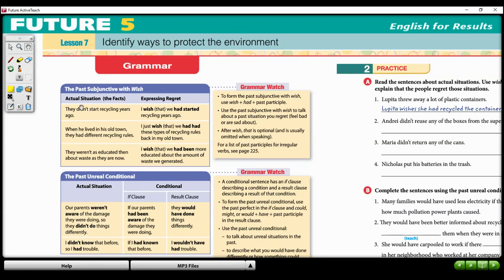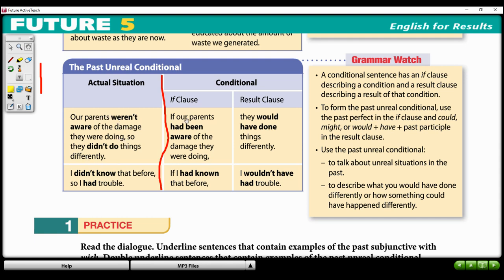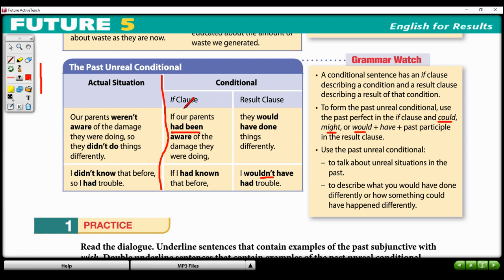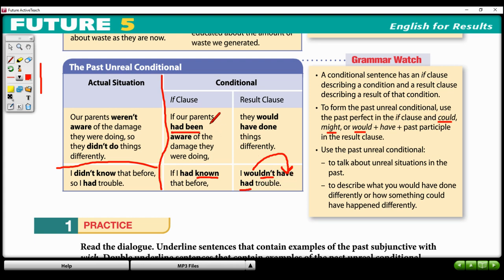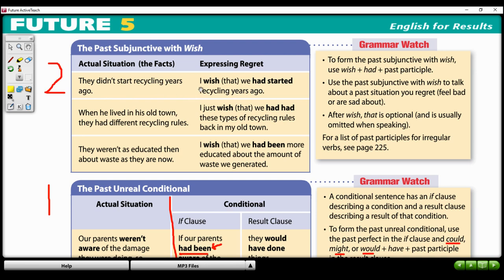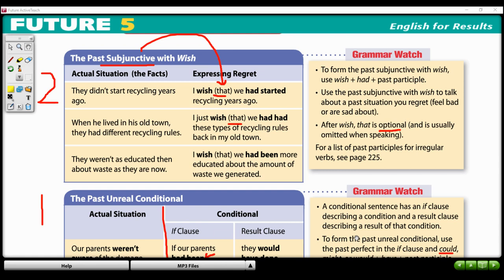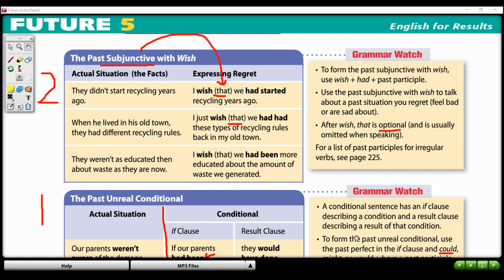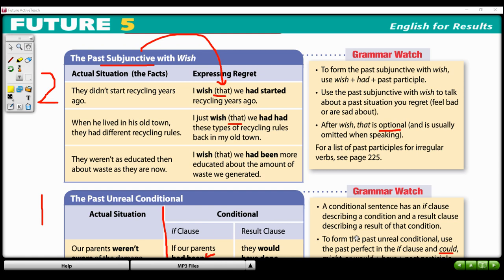Grammar Lesson - The Past Unreal Conditional (Part 2)